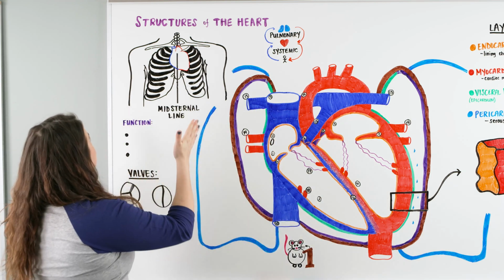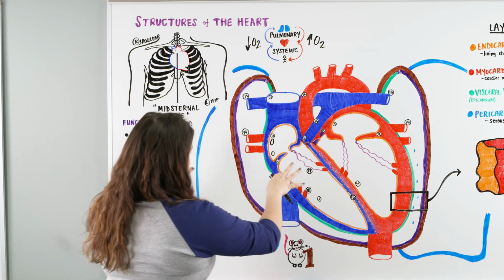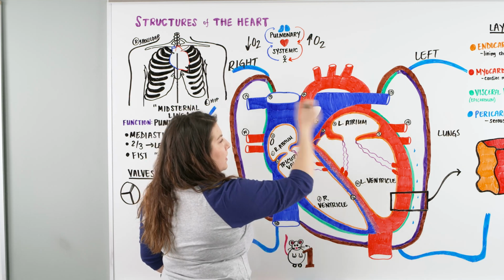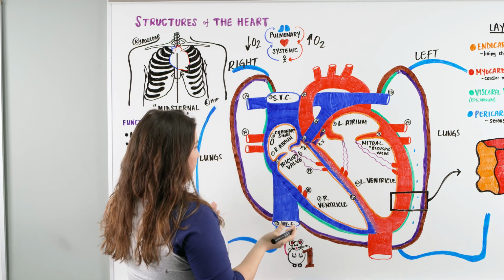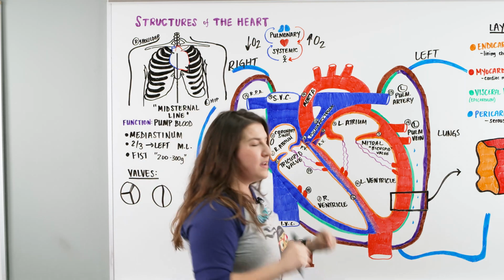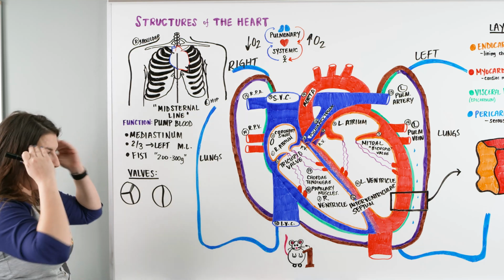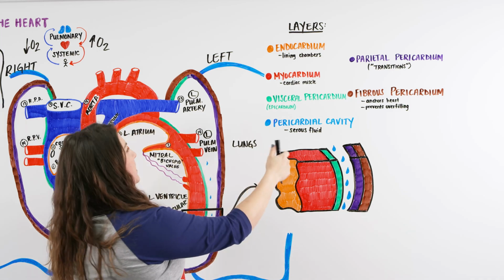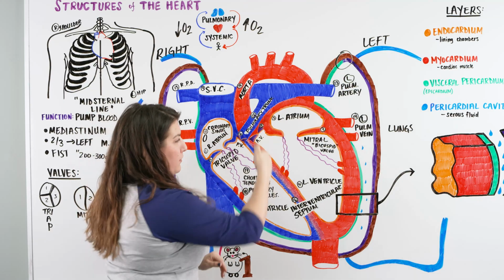Structures of the Heart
Ninja Nerds!
In this lecture Professor Kristin Beach, MSN, BSN, RN will be presenting on Structures of the Heart. During this lecture we will be discussing the location of the heart, each structure and layer of the heart, and a fun mnemonic at the end to help remember some important information! We hope you enjoy this lecture and be sure to support us below!

Table of Contents:
0:00 Lab
0:07 Structures of the Heart Introduction
0:25 Function and Location of the Heart
4:03 Structures of the Heart
15:06 Structure of the Heart Valves
15:54 Layers of the Heart
19:37 RATVP Mnemonic 🐀
20:50 Comment, Like, SUBSCRIBE!